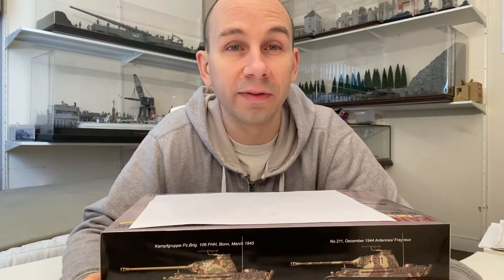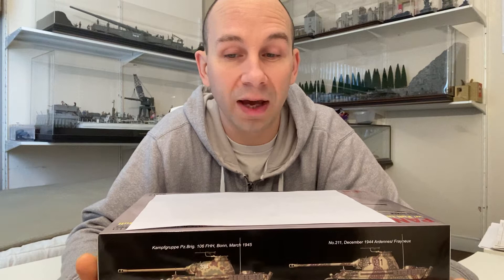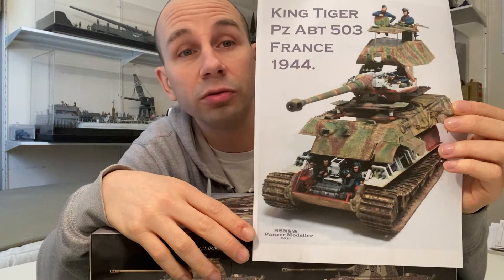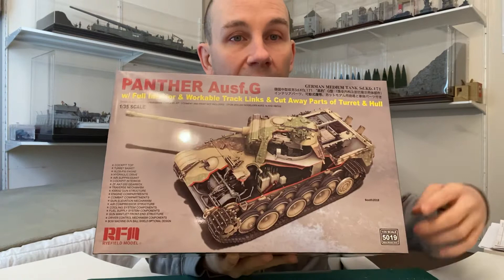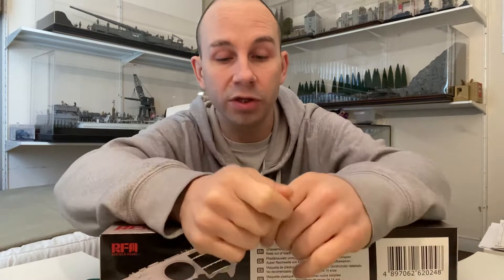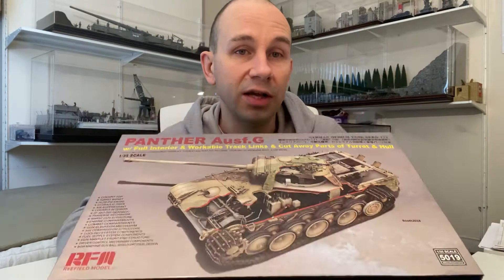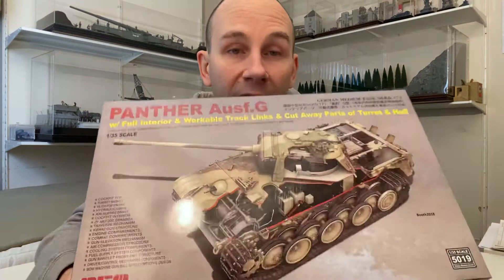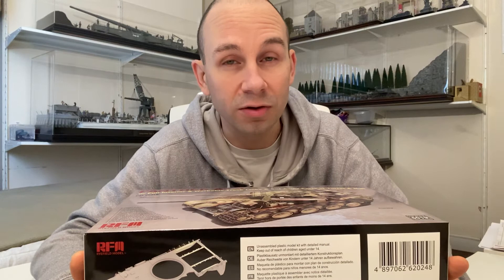Rye Field Model - RF-5019 Panther Ausf.G ( Part 1.)